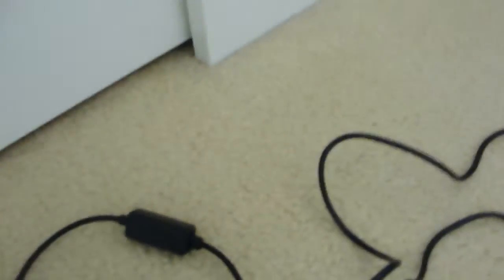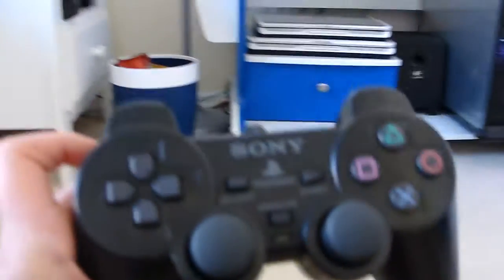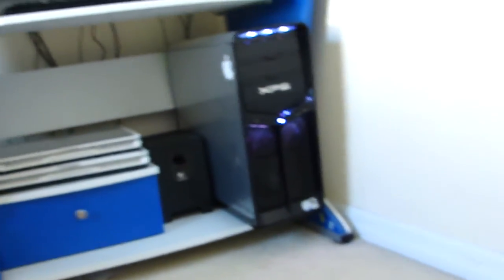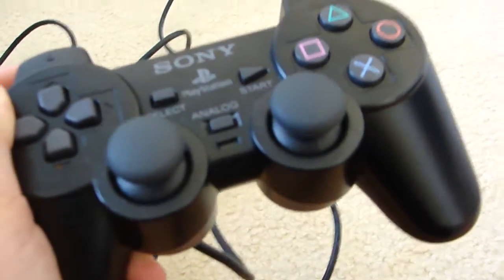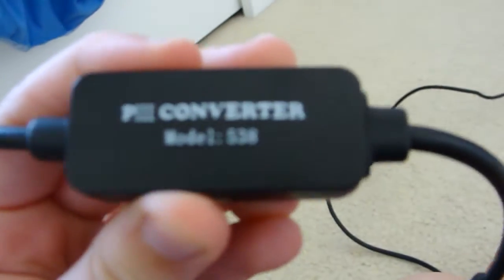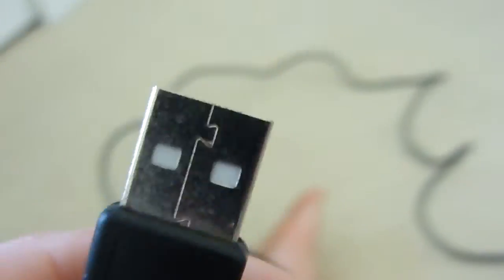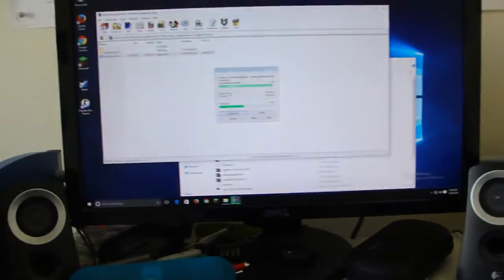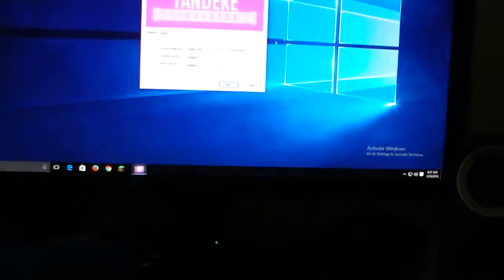How to use ps2 controller on Yandere Simulator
just upgraded my pc to windows 10 and it delete all my stuff. there is no screen recorder for todays video!! sorry :-) 1 miss on me

How to use a ps2 controller on a PC (Yandere simulator)

You need this adapter